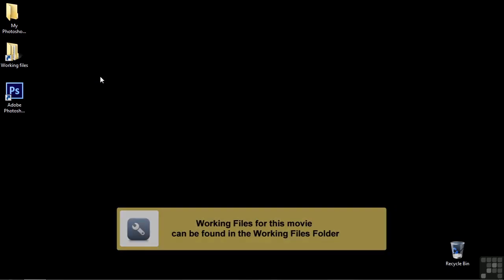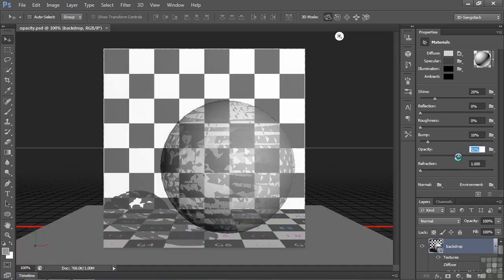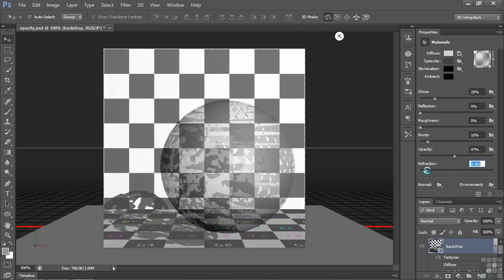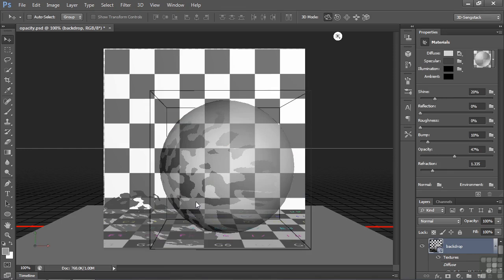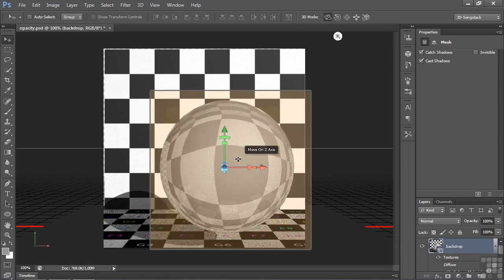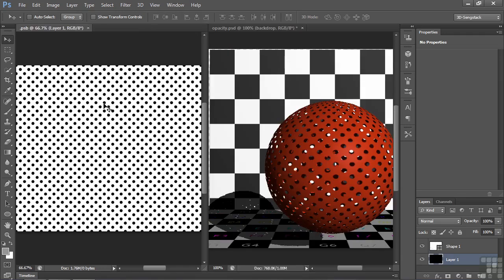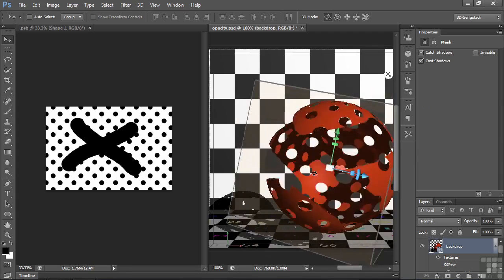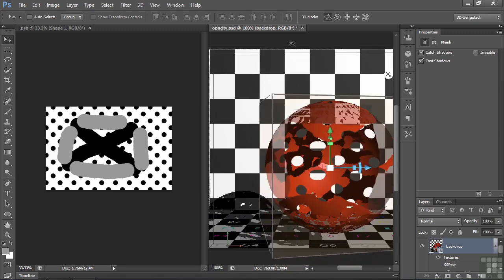Adjusting Opacity and Refraction in 3D Rendering | Step-by-Step Guide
Learn how to adjust opacity and refraction in 3D rendering to create realistic transparent materials like glass, water, and plastic. This tutorial covers essential settings, tips, and tricks to achieve the perfect balance of transparency and light bending in your 3D models. Whether you're working in Blender, Unreal Engine, or another 3D software, these techniques will enhance your rendering quality.

🔹 Topics Covered:
✔ Opacity vs. Transparency
✔ Refraction Index Adjustment
✔ Material Shader Settings
✔ Realistic Glass and Water Effects